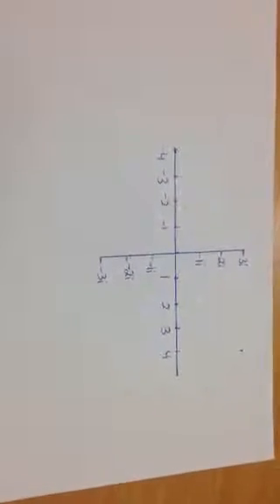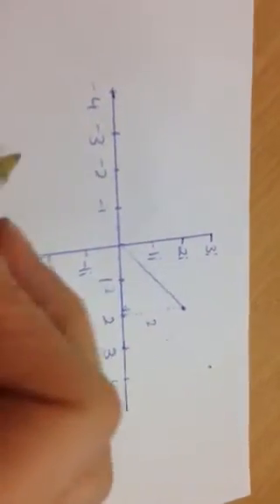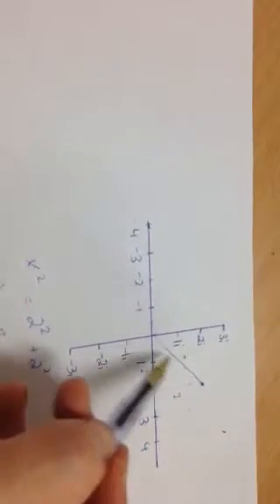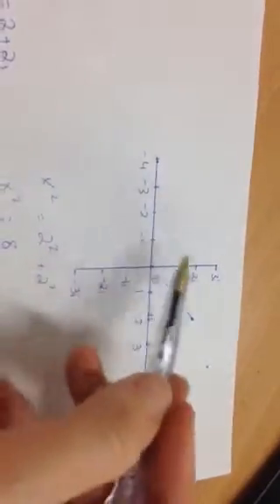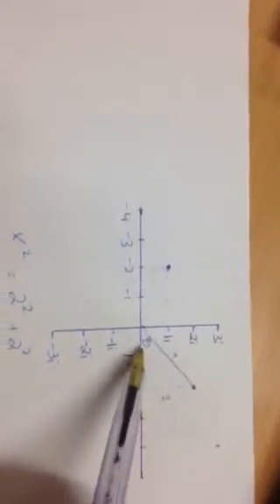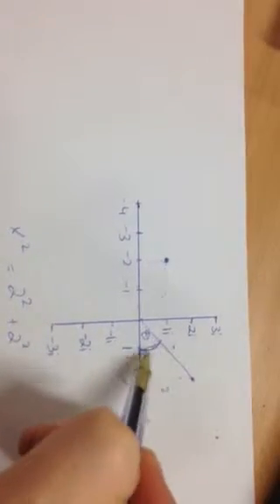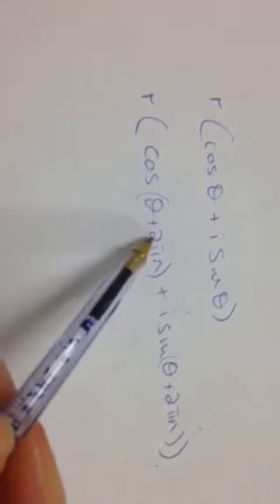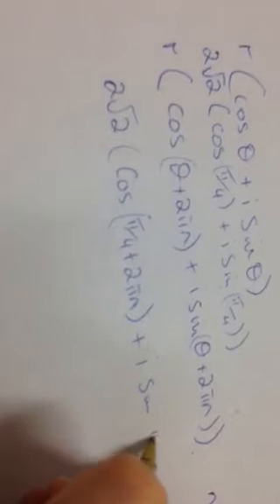Complex number revision part (iii)